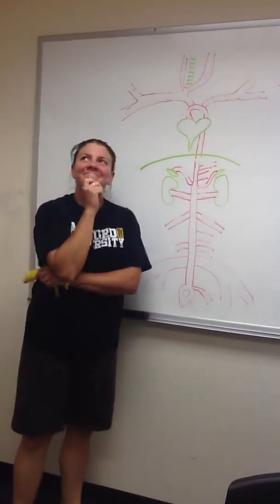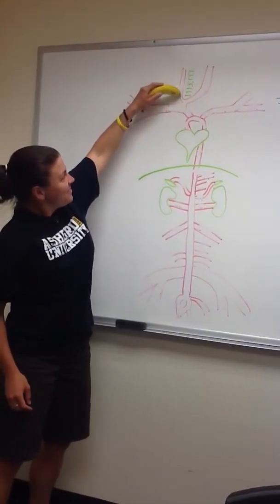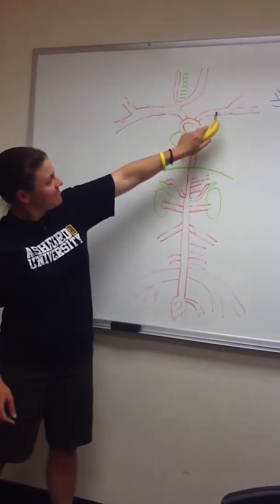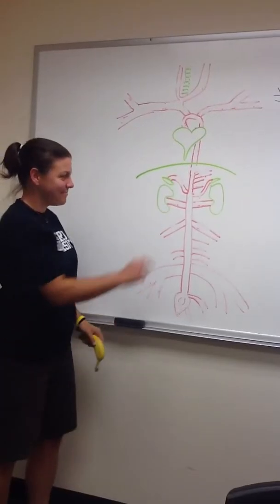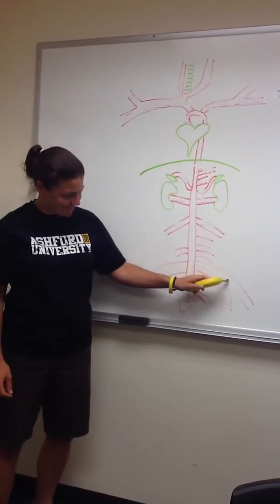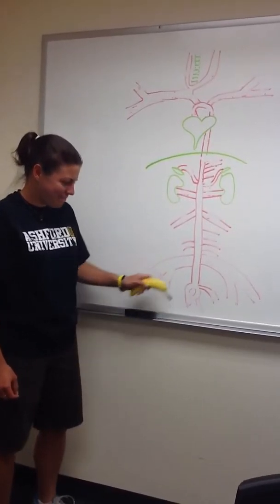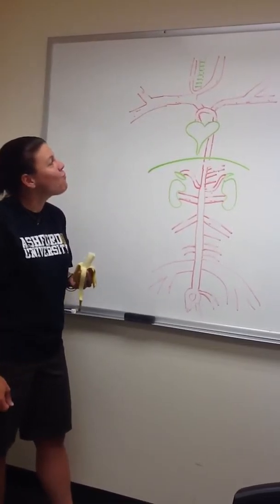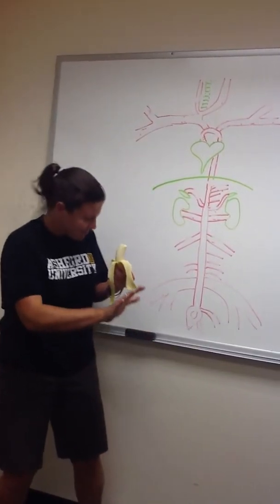BIO202-101 Sunshine G. Fetal Pig Arteries